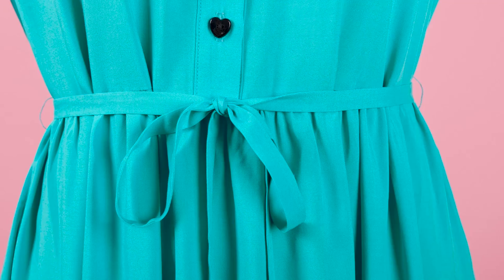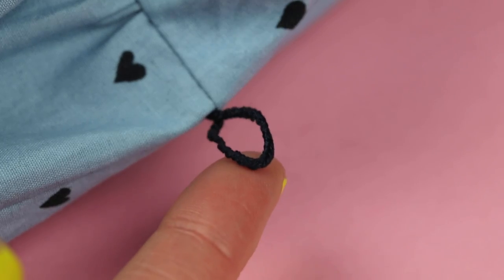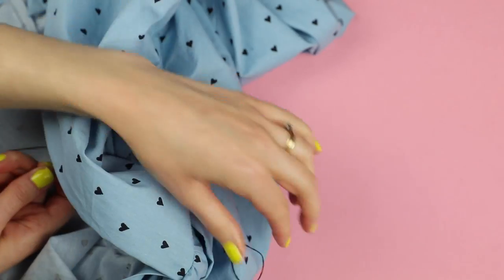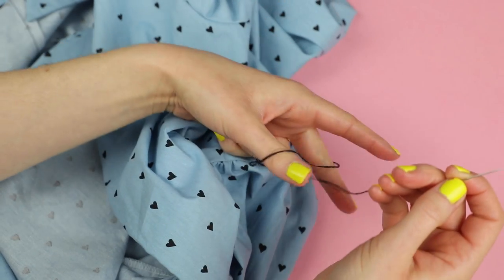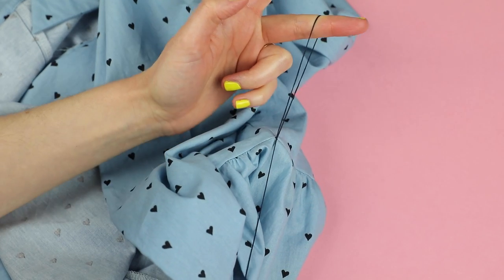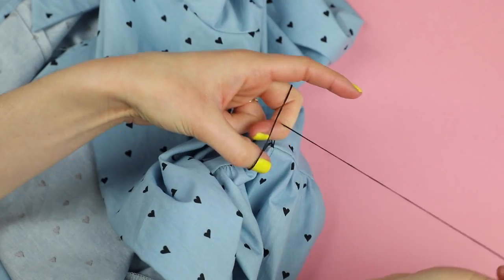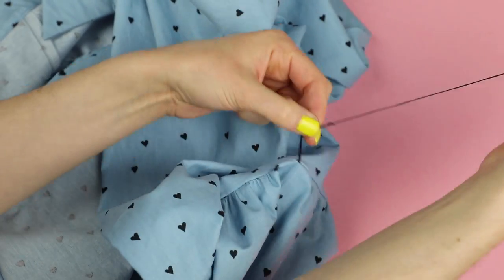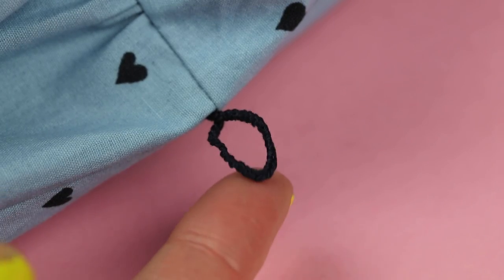HOW TO MAKE THREAD CHAIN BELT LOOPS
Thread chains make lovely simple belt loops for narrow waist ties. You can add them to the side seams on our Safiya dungarees pattern, maternity Bettine dress and our forthcoming Lyra shirt dress. Once you get the hang of the technique, they come together in just a few minutes.